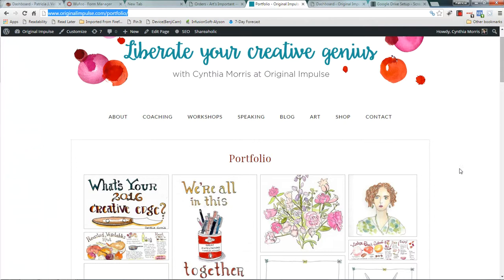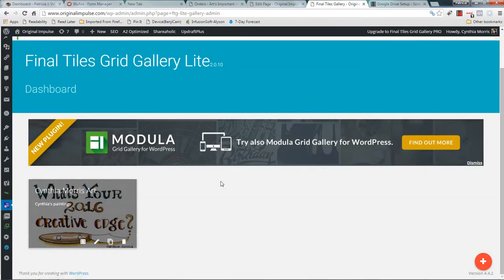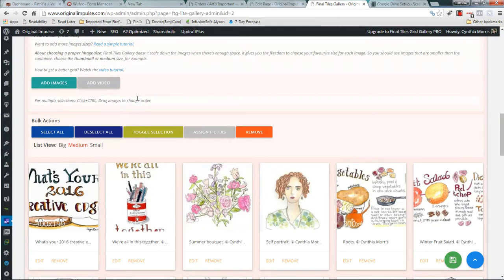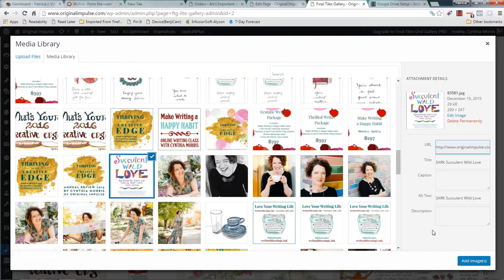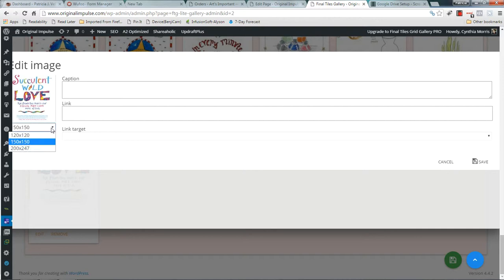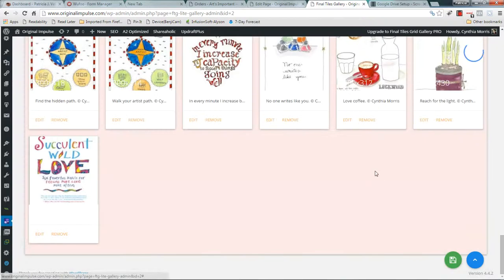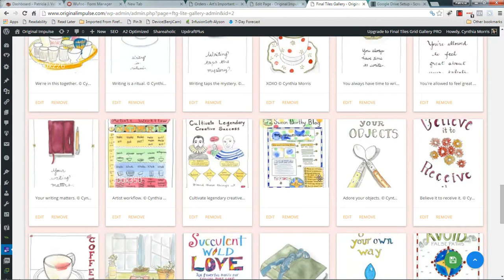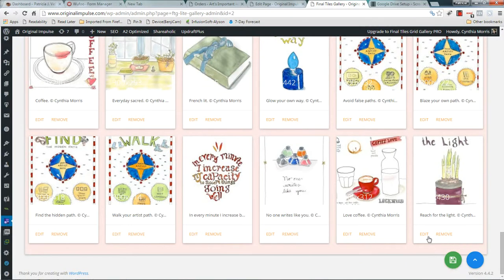Final Tiles demo